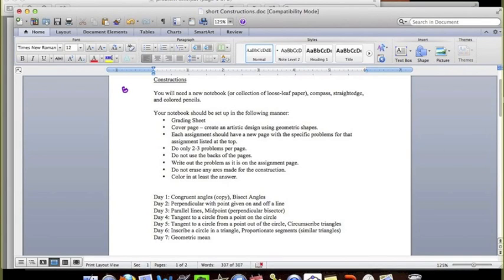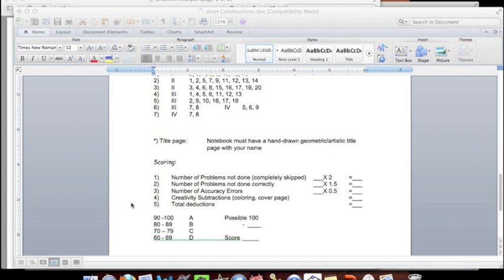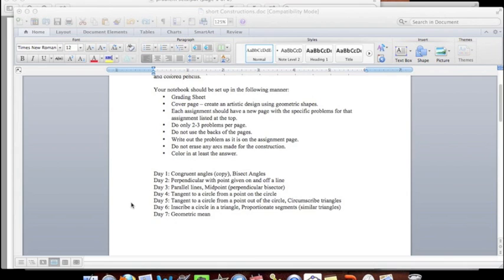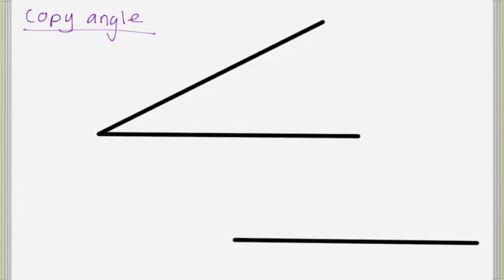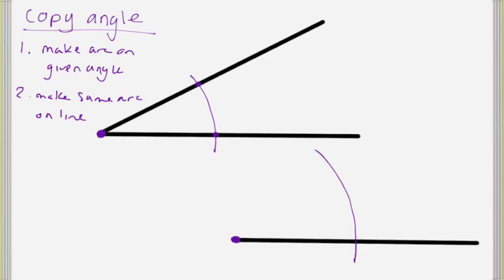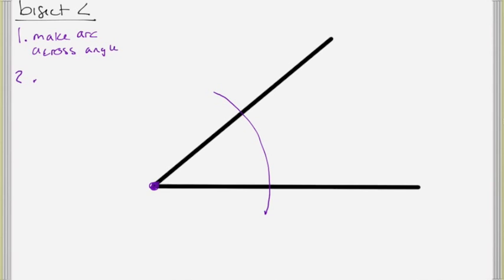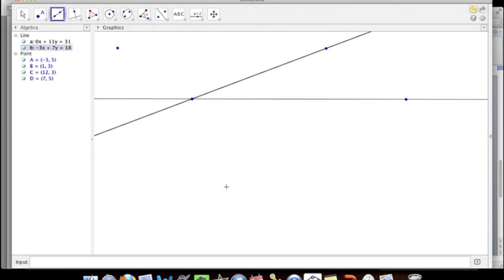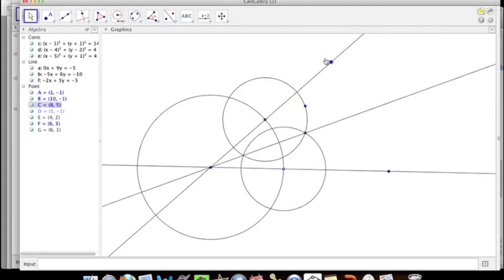geom const 1